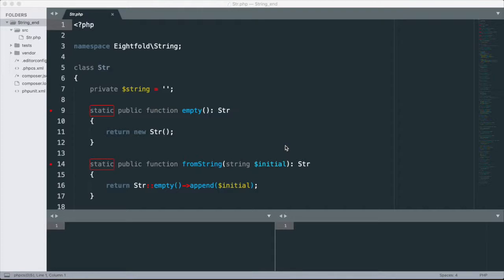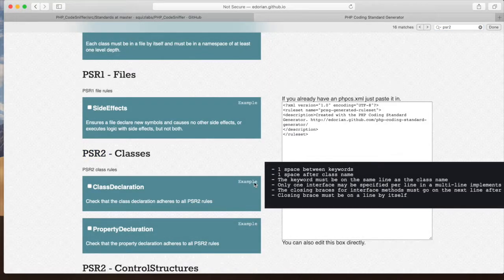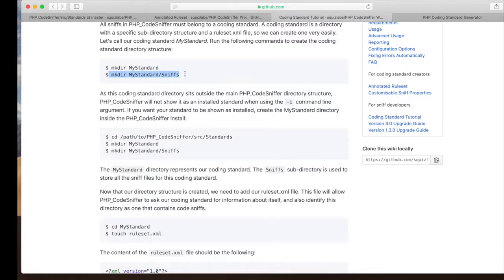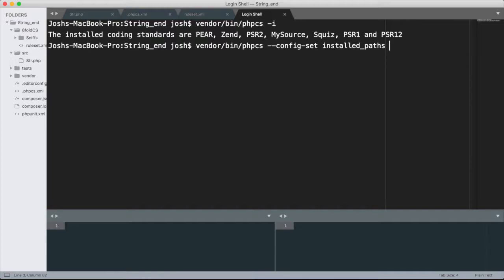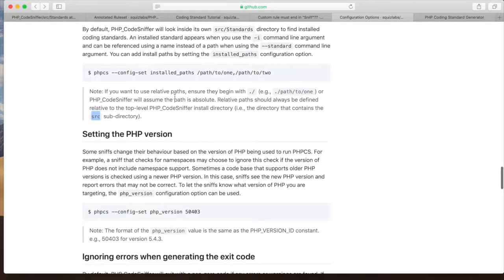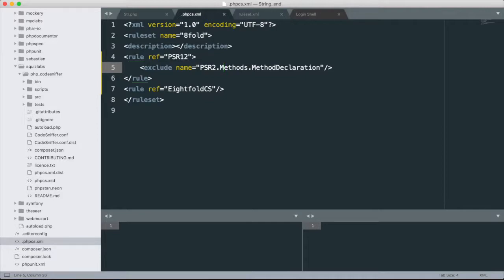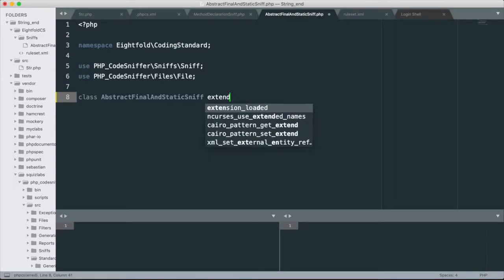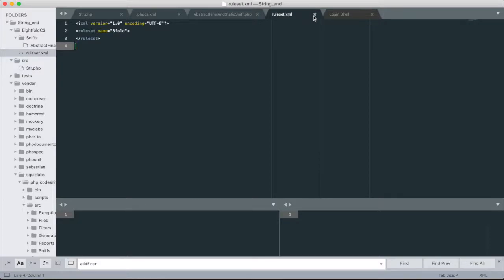PHP String Class 17: Enhancing Coding Style Cont., creating a custom standard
We will be creating a custom standard for Sublime Text 3 and PHP CodeSniffer to use in addition to the PSR 12 from the PHP FIG.

Why TDD?